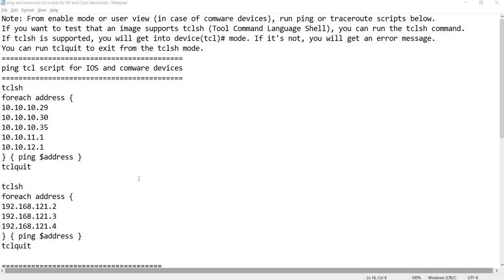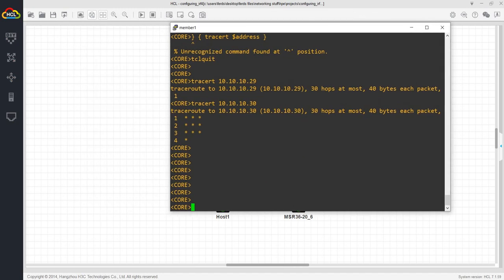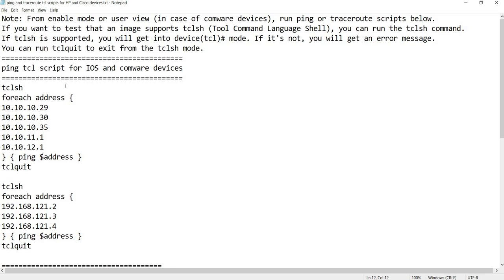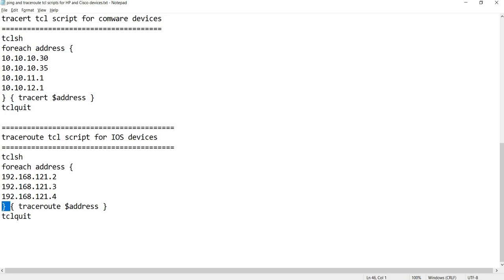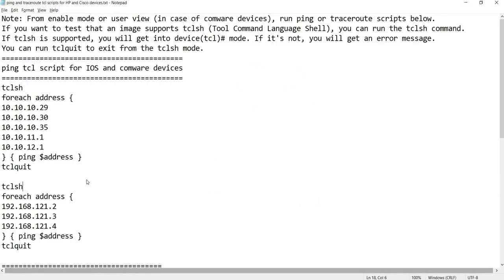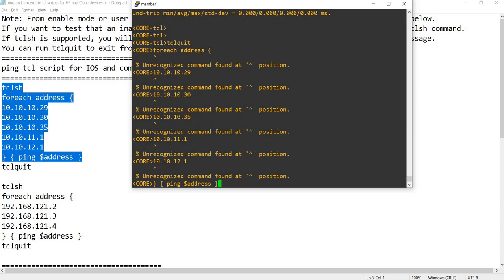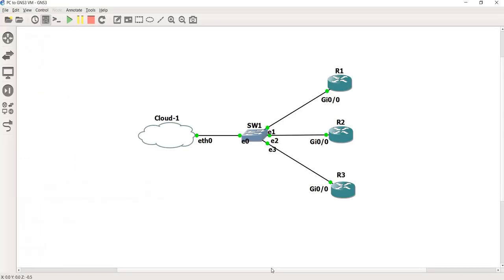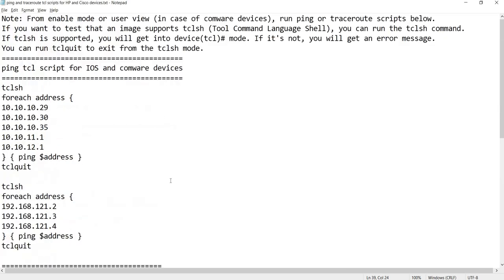Ping an Traceroute to MULTIPLE IP ADDRESSES directly from CISCO or HP switches or routers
Note: From enable mode or user view (in case of comware devices), run ping or traceroute scripts below. If you want to test that an image supports tclsh (Tool Command Language Shell), you can run the tclsh command.
If tclsh is supported, you will get into device(tcl)# mode. If it's not, you will get an error message. You can run tclquit to exit from the tclsh mode.
ping tcl script for IOS and comware devices
tclsh
foreach address {
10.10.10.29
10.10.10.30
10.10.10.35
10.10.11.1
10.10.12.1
} { ping $address }
tclquit

tclsh
foreach address {
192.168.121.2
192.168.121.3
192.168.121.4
} { ping $address }
tclquit

tracert tcl script for comware devices
tclsh
foreach address {
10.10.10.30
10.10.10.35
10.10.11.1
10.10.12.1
} { tracert $address }
tclquit

traceroute tcl script for IOS devices
tclsh
foreach address {
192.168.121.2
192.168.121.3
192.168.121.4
} { traceroute $address }
tclquit